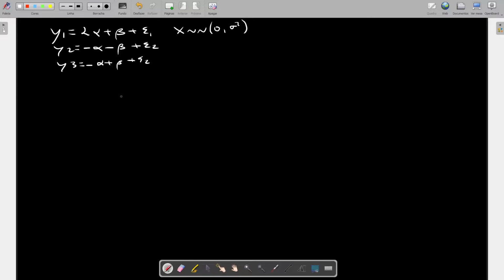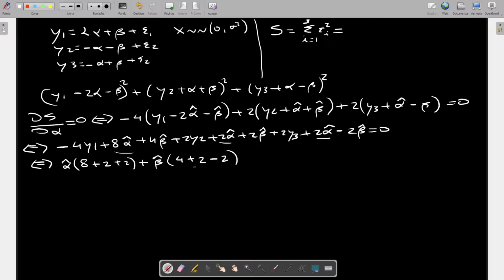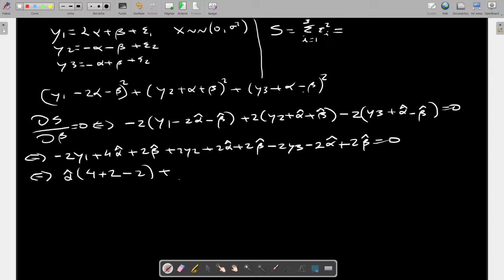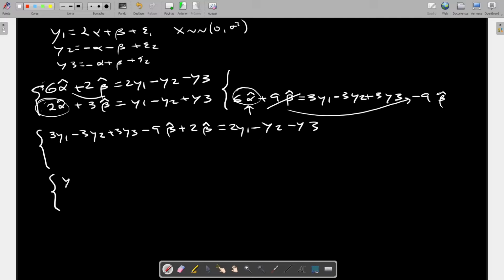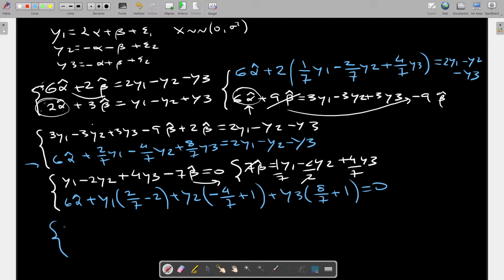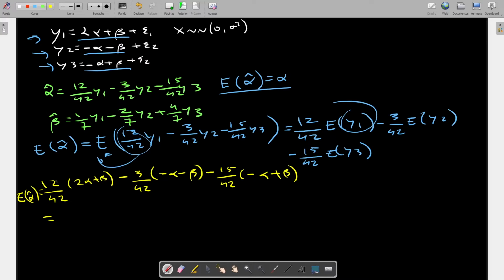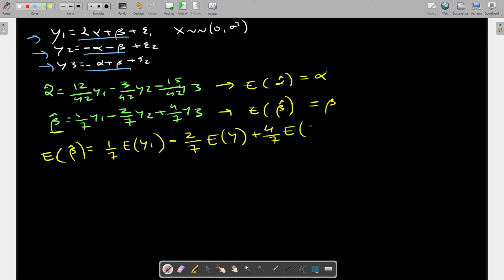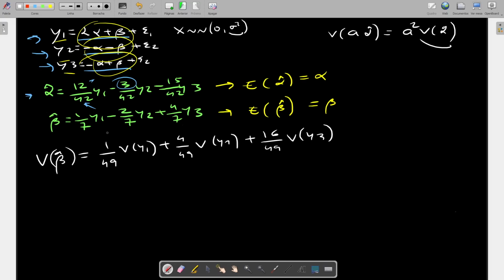Least Squares Estimator - Unbiased Estimator and Variance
In this video we will show how to use the Least Squares Estimator  to find the Unbiased Estimator and Variance